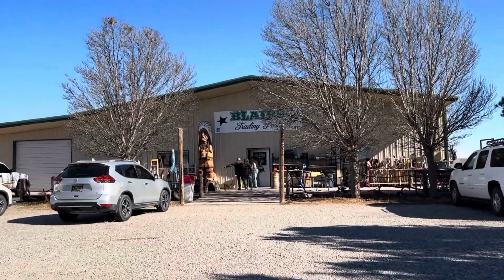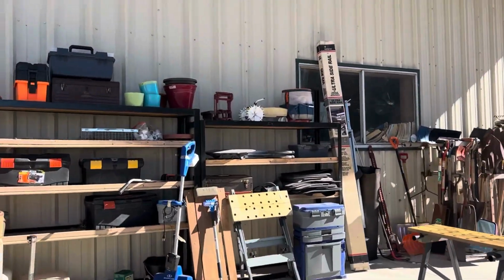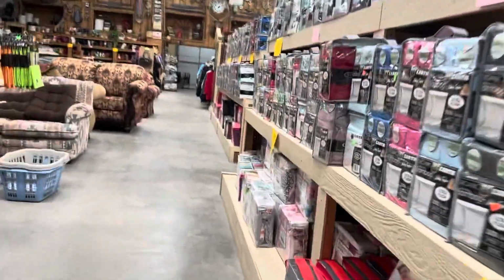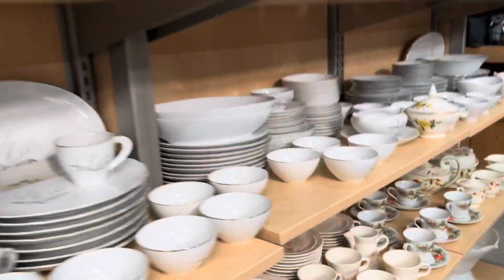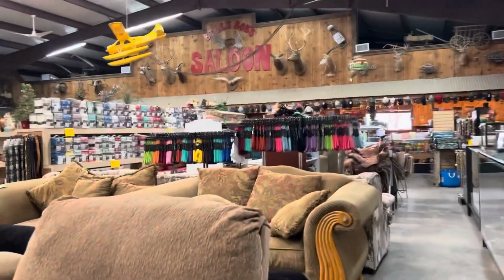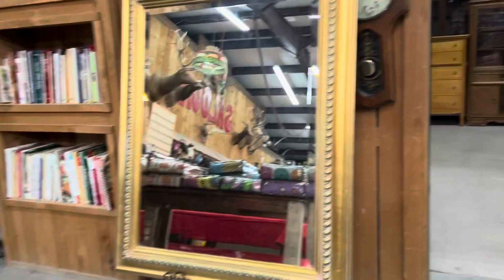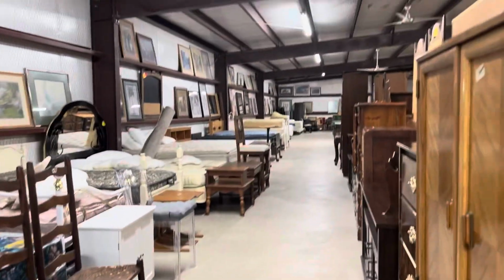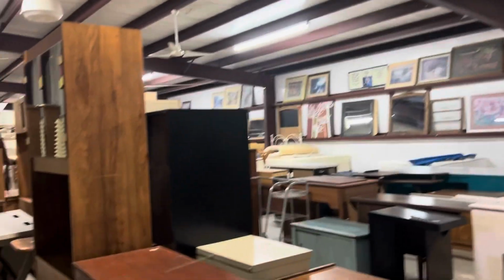Blair’s Trading Post, thrift store for furnitures. antiques and home goods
Thrift shopping comparing the price if we save😊